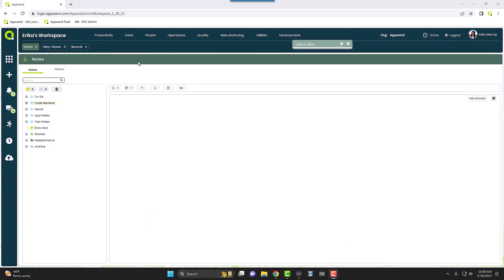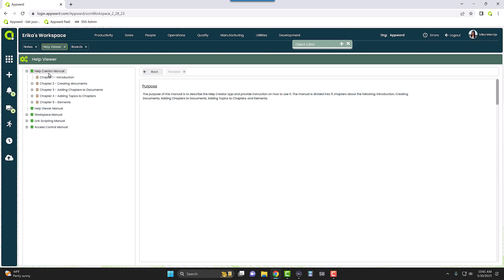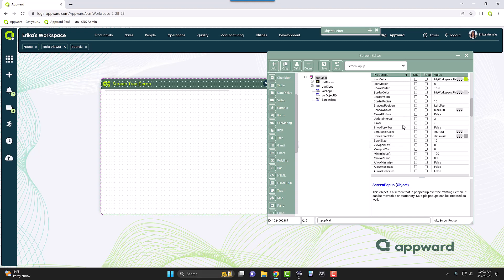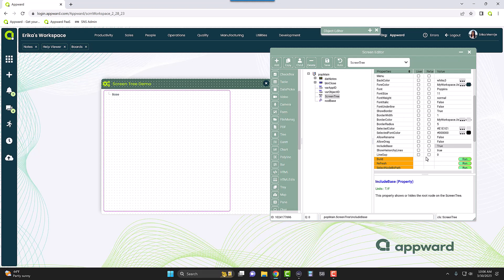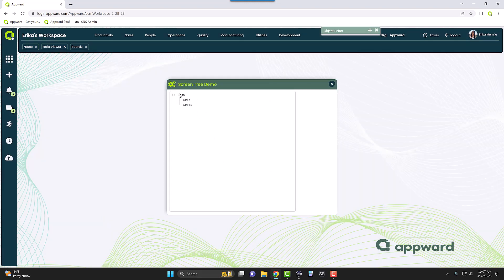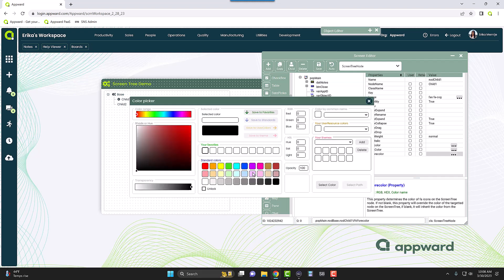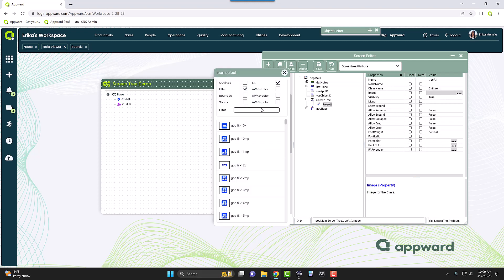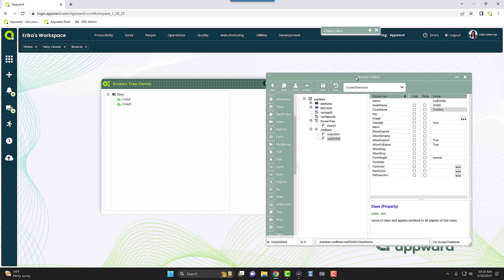Using ScreenTree Element in Screen Design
In this tutorial, Erika covers how to use the Screen Tree element. Screen Trees are used to organize information in a hierarchical fashion consisting of a base and child nodes. Each of those child nodes can have their own children, and the structure can continue in this way for as long as required. A good example of this is a file system which consists of multiple layers of folders and files within those folders. Appward makes it incredibly quick and easy to implement this hierarchical structure into your applications.

For more information on Appward, our apps and our low-code development platform, please visit us